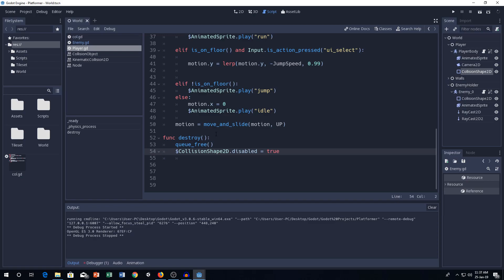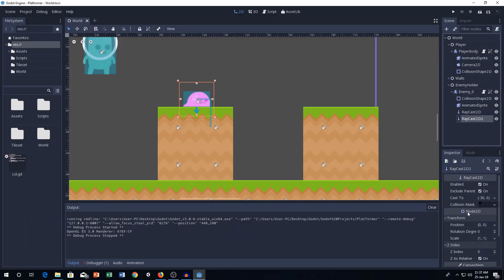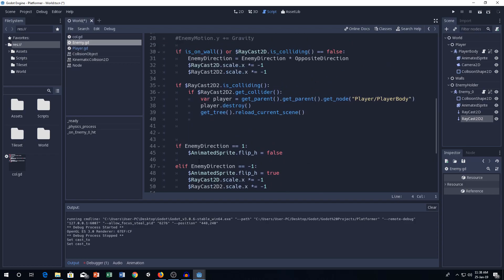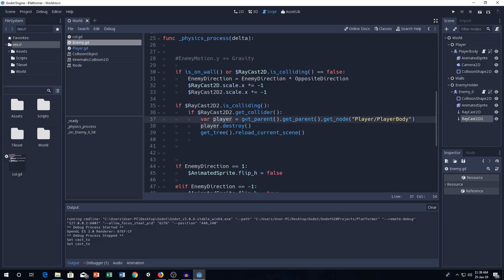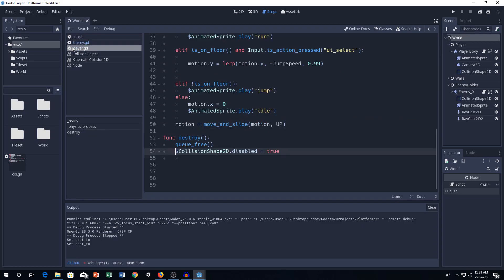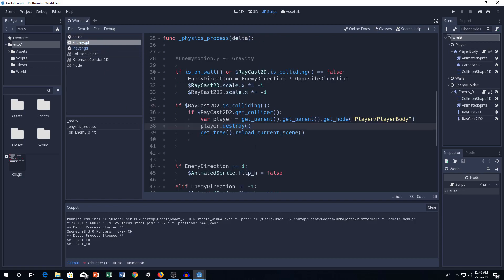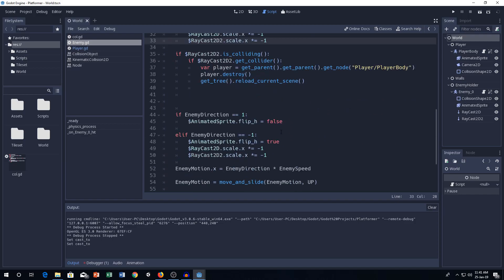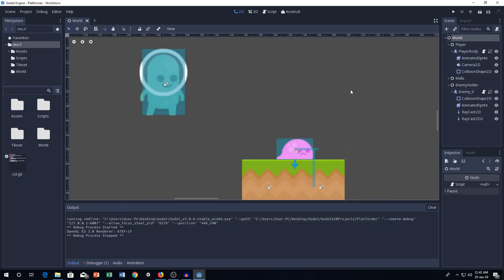Godot Engine: Platformer Tutorial (EP- 9: Collision Detection)